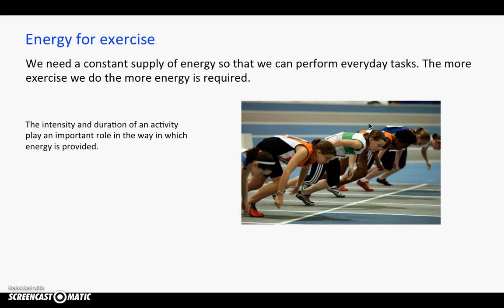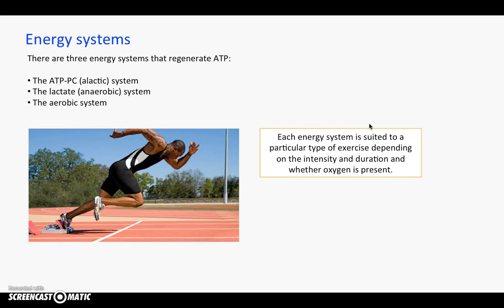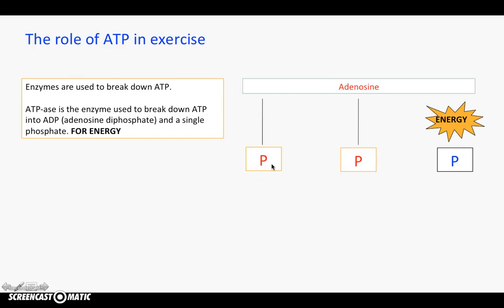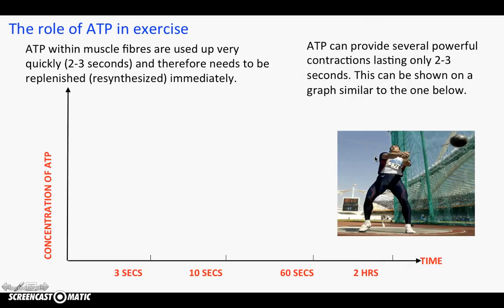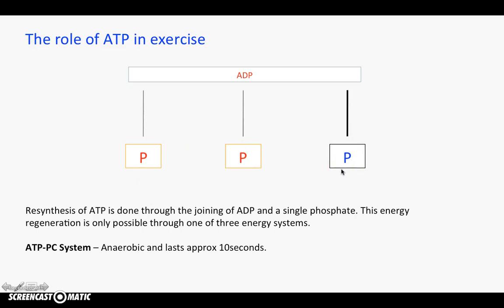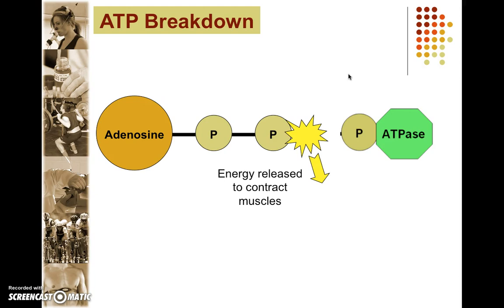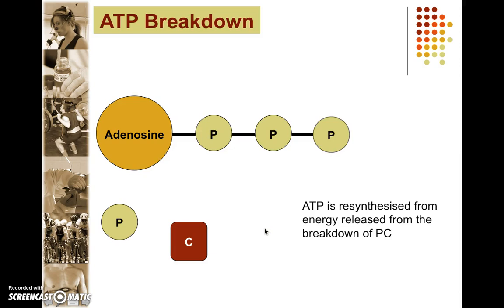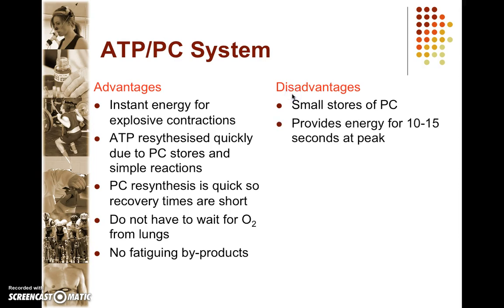ATP PC SYSTEM